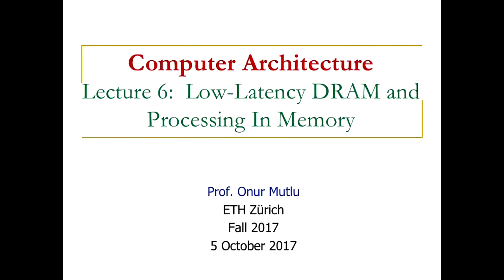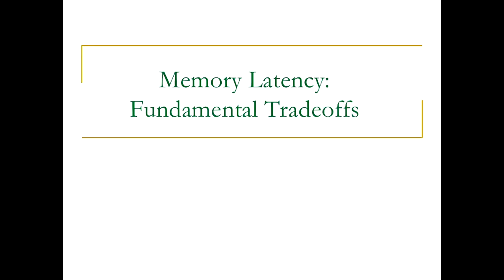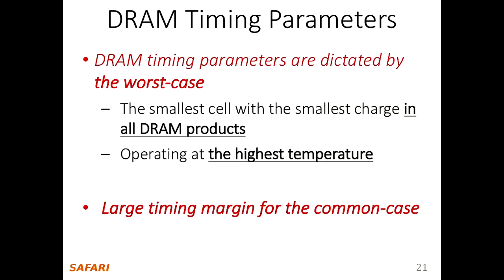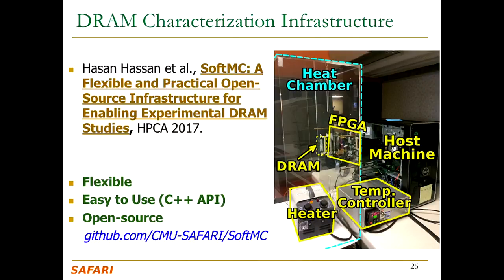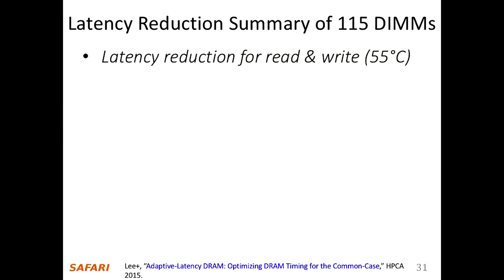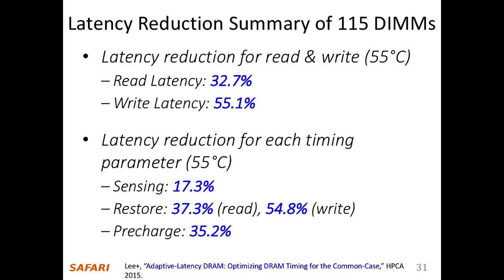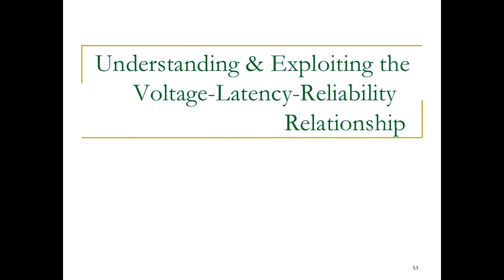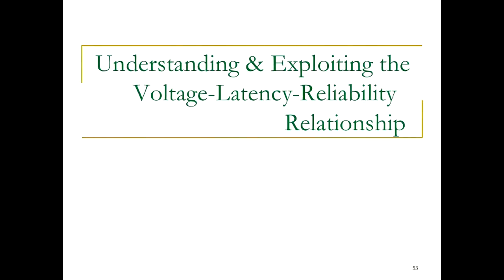Computer Architecture - Lecture 6: Low-Latency DRAM and Processing In Memory (ETH Zürich, Fall 2017)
Lecture 6: Low-Latency DRAM and Processing In Memory